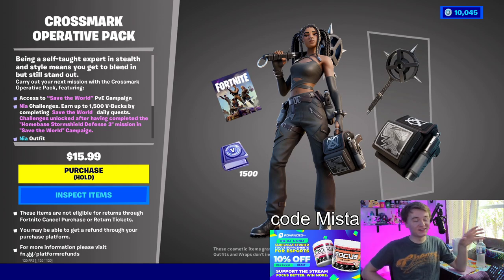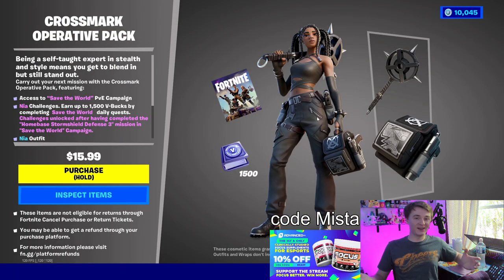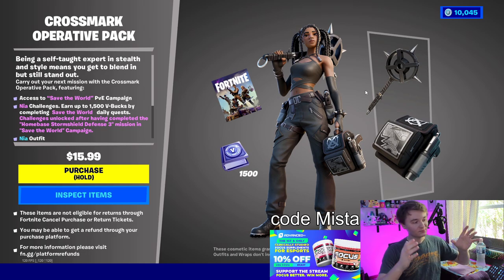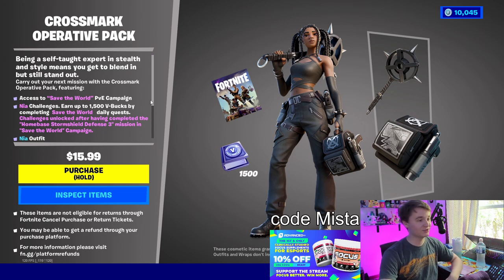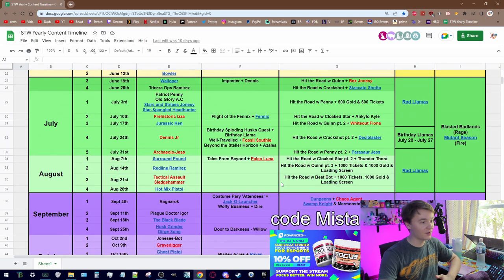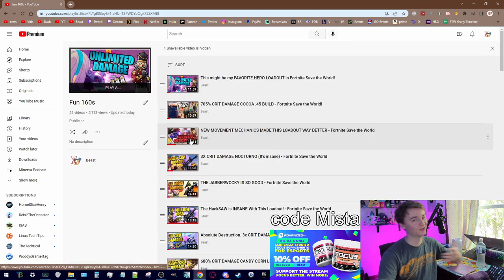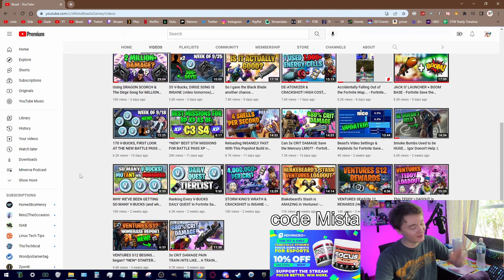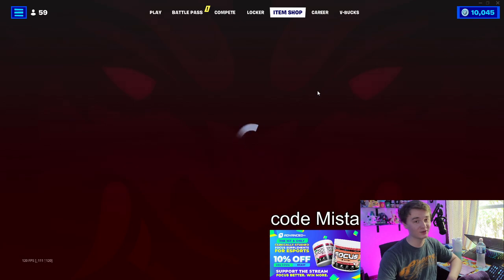How to get Fortnite Save the World! CROSSMARK OPERATIVE Pack Overview!